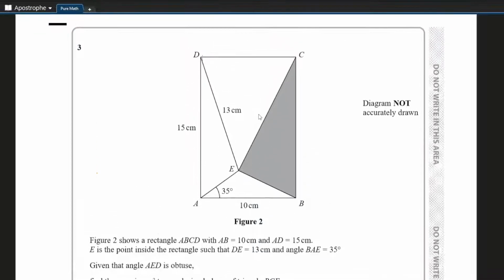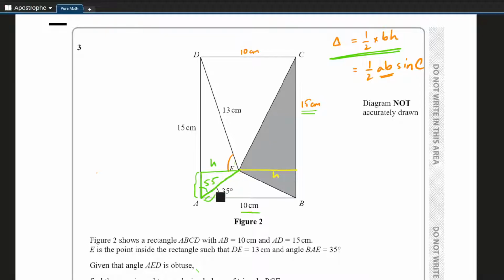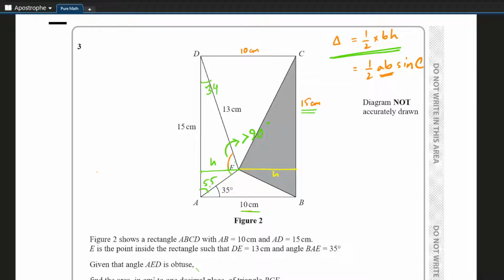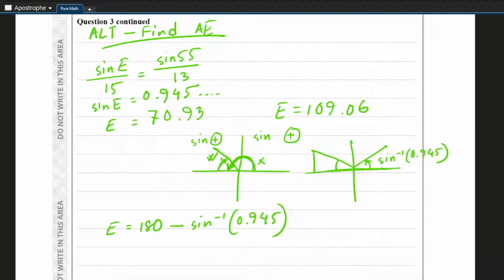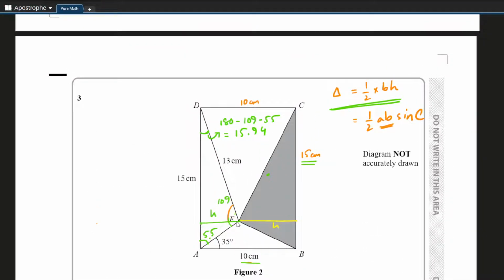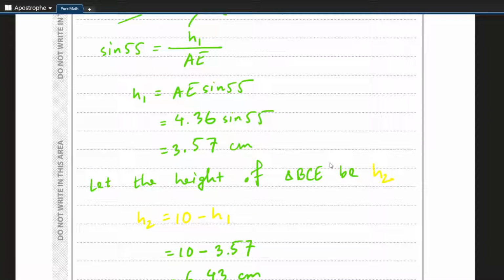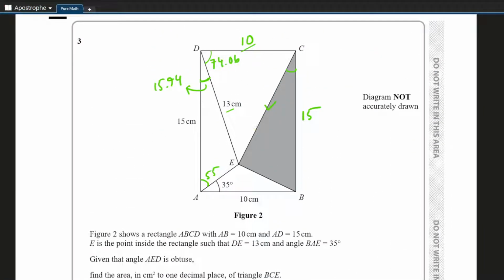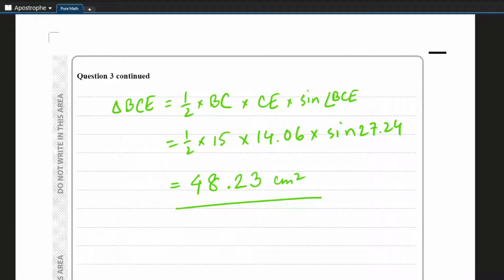Edexcel IGCSE Further Pure Mathematics | June 2022 | Paper 1 | Solution | Question 3